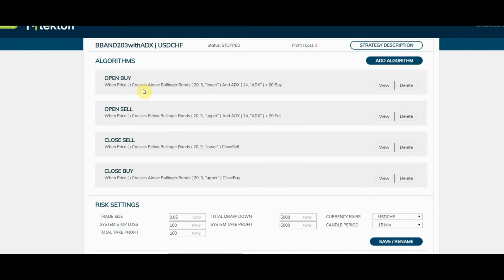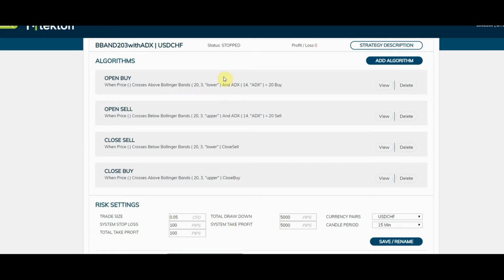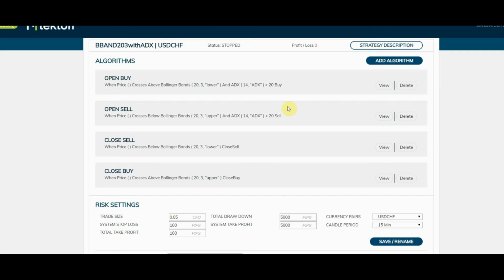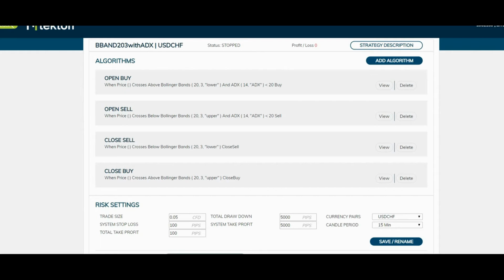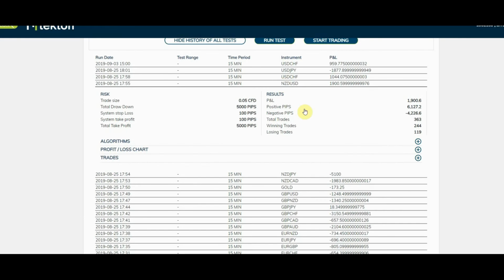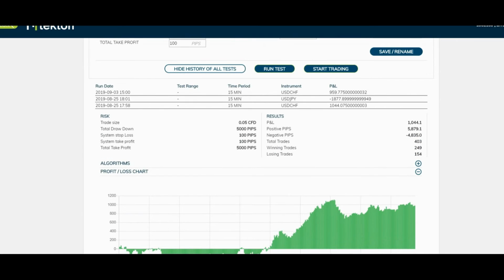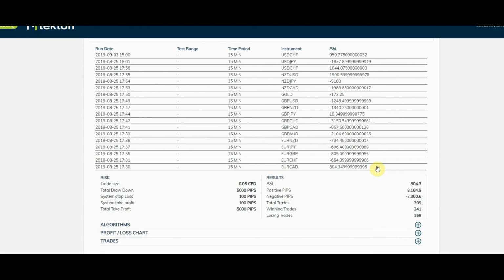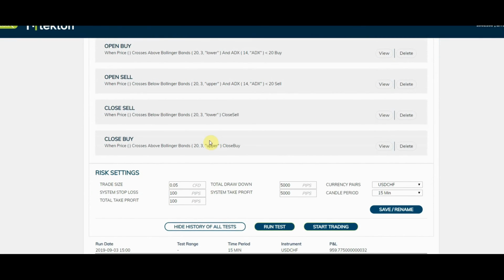**BREXIT CRISIS** To Trade or Not to Trade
Watch Mark Sapsford talk through the Brexit Crisis.  Even though there has been downward movement on the Pound today, we can still trade using the Algo Trading Software (ATS) on sideways markets.

Mark creates a Bollinger Band Strategy with ADX on several currency pairs.